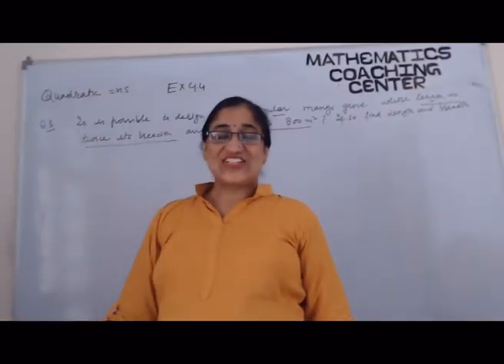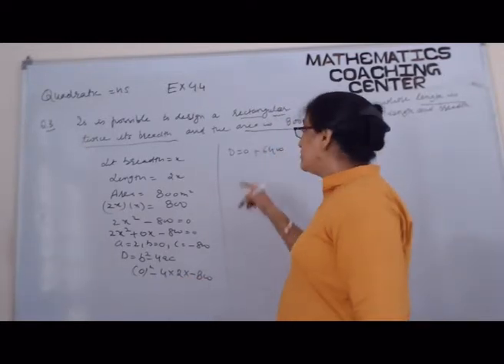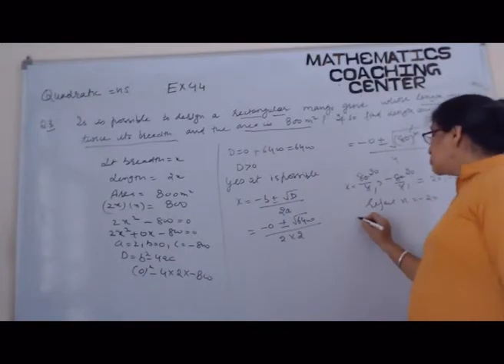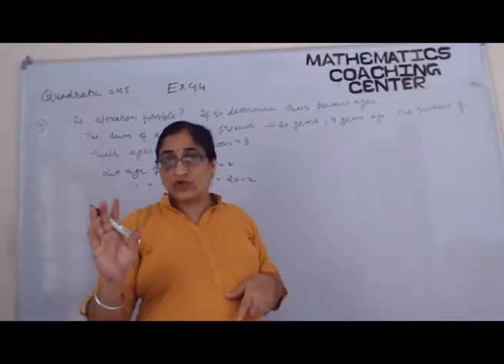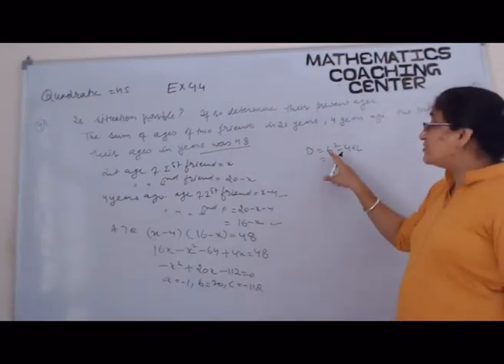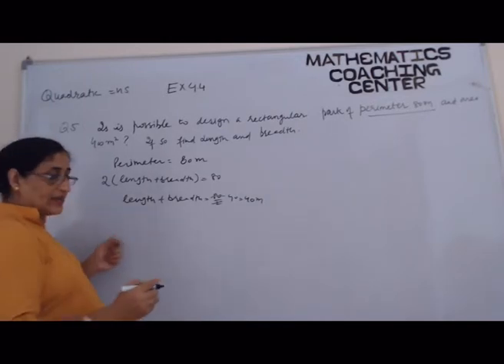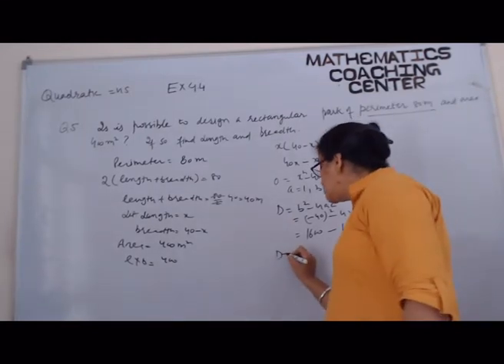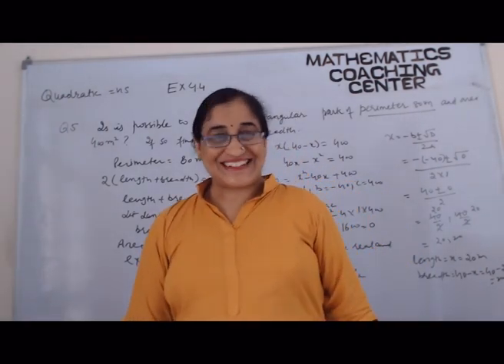Quadratic equation Ex.4. 4 Q.no3, 4 ,5 class 10th CBSE board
Solving the statement question of quadratic equation and nature of roots